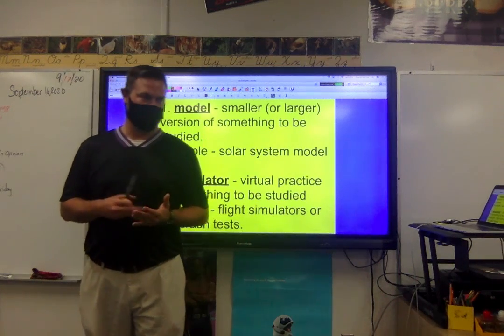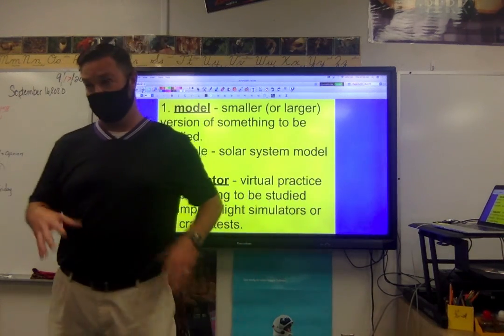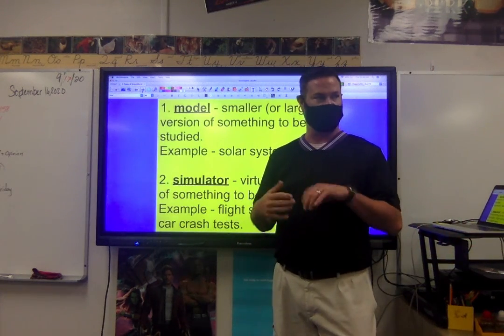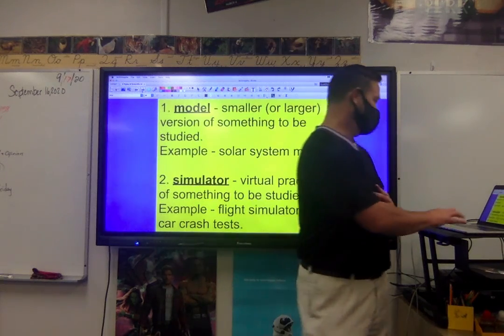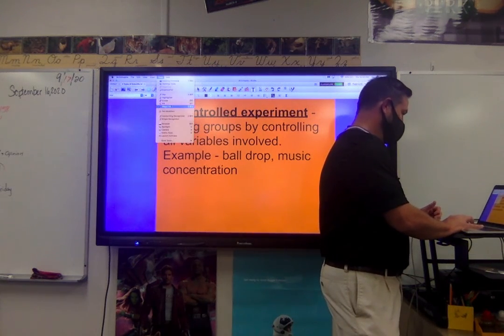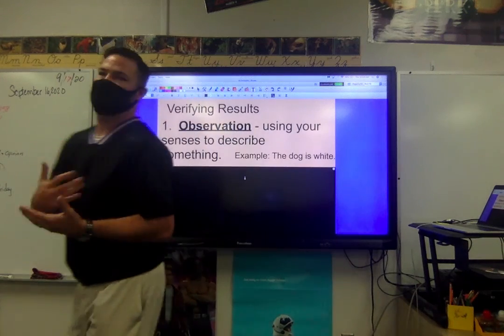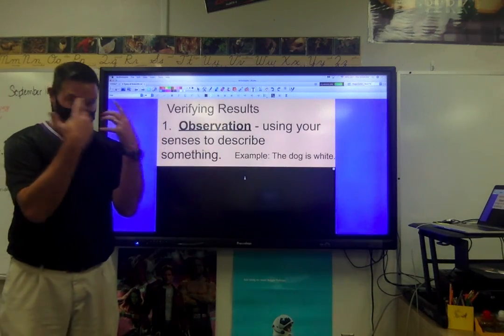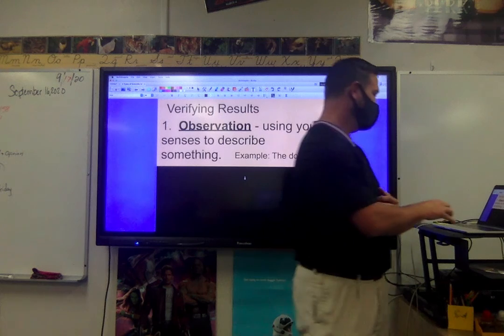Science Verifying Results